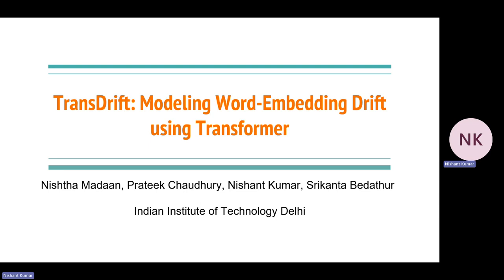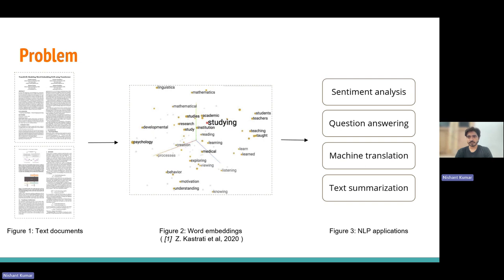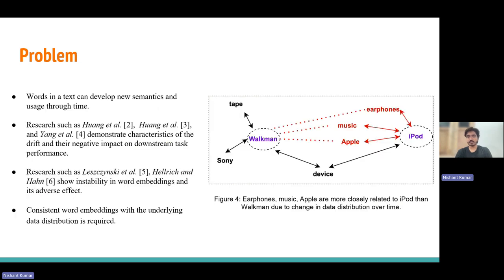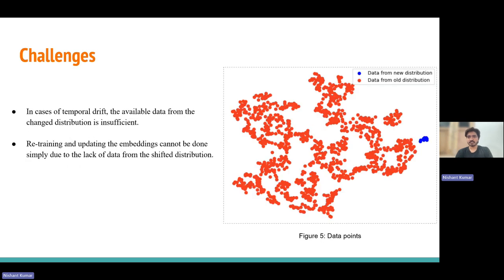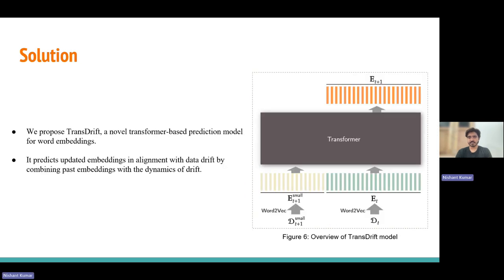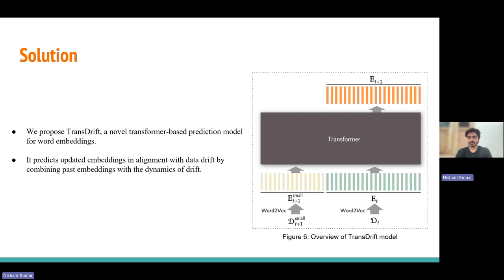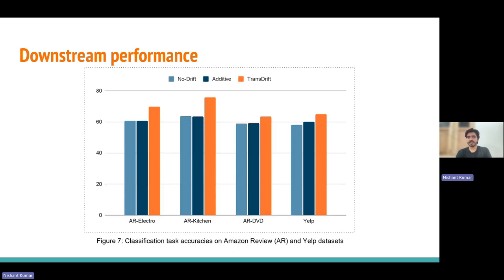[w03t0118] TransDrift: Modeling Word-Embedding Drift using Transformer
"TransDrift: Modeling Word-Embedding Drift using Transformer

Nishtha Madaan, Prateek Chaudhury, Nishant Kumar and Srikanta Bedathur"